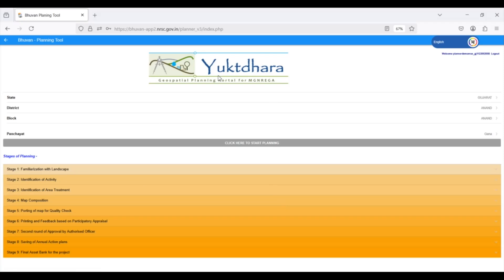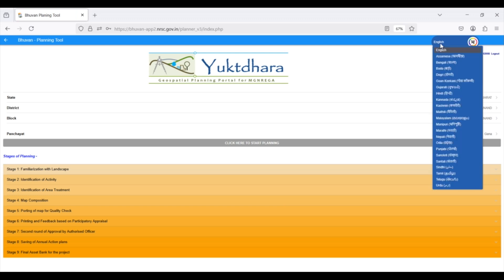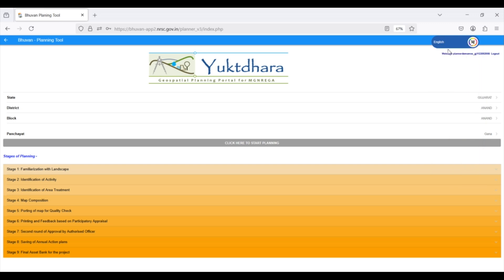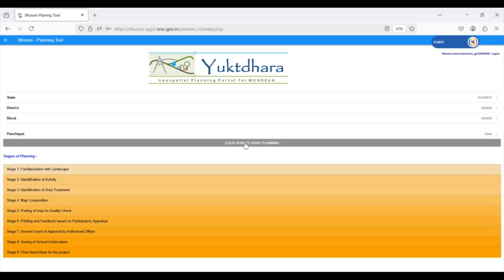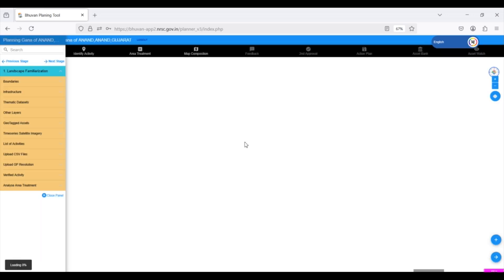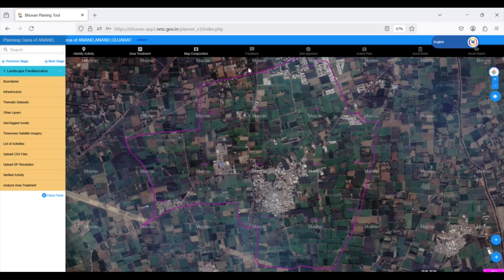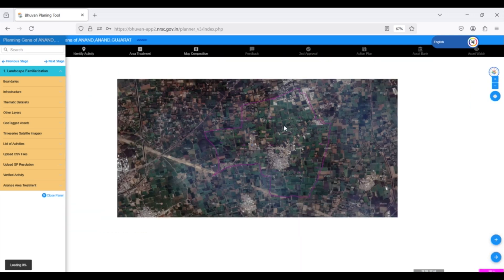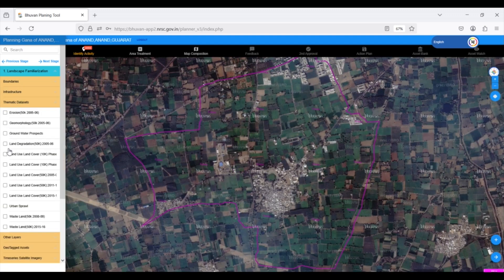Yuktdhara - 10. Familiarization Overview